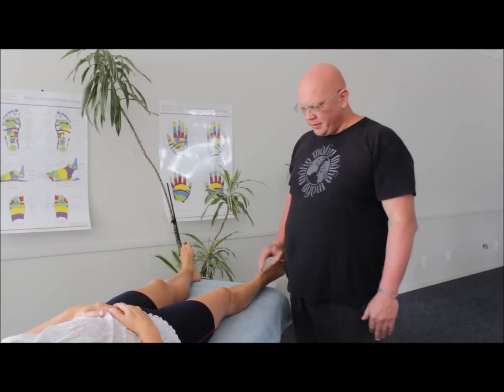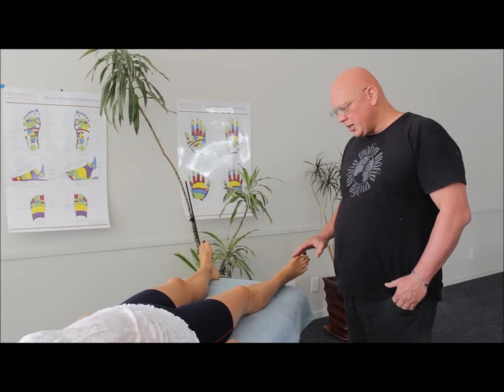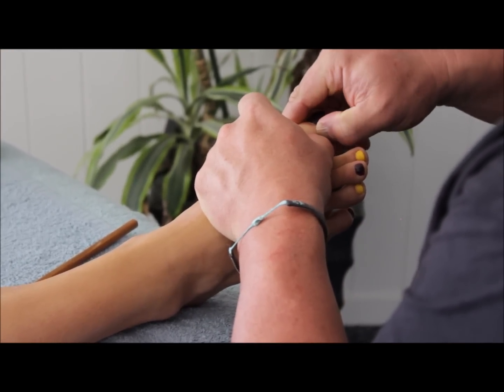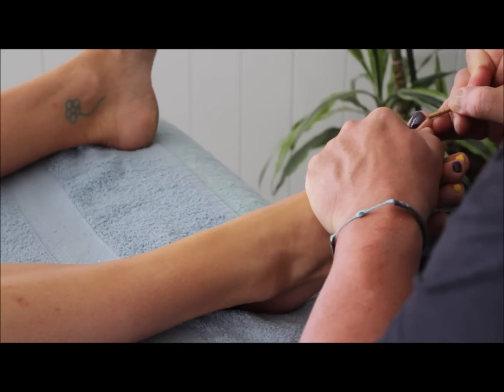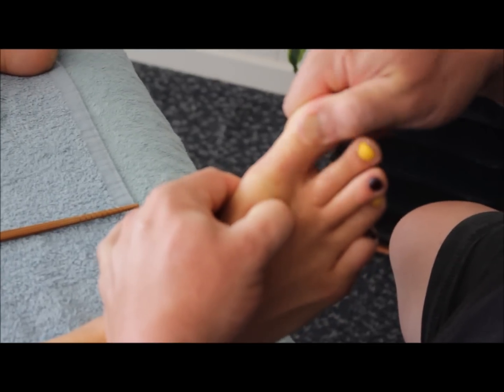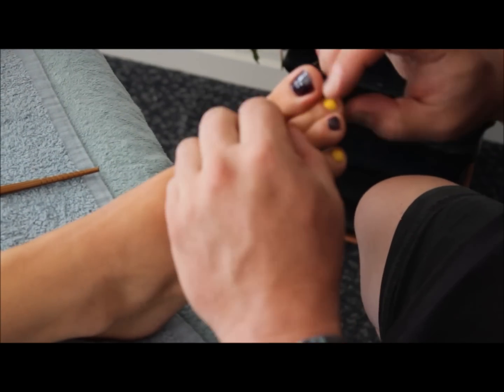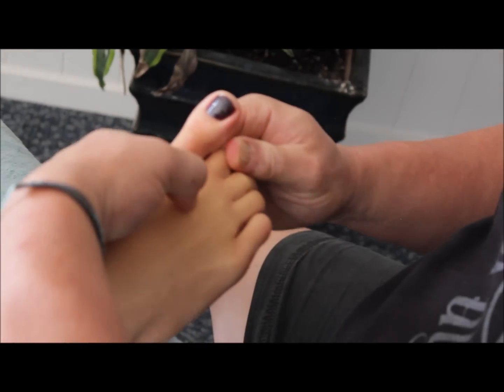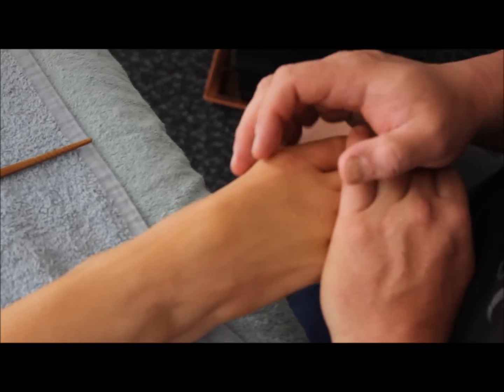Raynor Leg Massage. Upper leg band of tension.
This is one in a series of upcoming videos about working the bands in the legs.

Raynor Massage acknowledges the concept of "bands of tension," which are areas of tightness and restriction in the body's soft tissues. These bands of tension can develop due to various factors, including physical strain, emotional stress, and repetitive movements. Raynor Massage techniques aim to identify and release these bands of tension to promote relaxation, alleviate discomfort, and restore balance to the body.

When providing a Raynor Massage session, the therapist uses a holistic approach to assess the client's body for areas of tension and restriction. They may utilize techniques such as deep tissue massage, myofascial release, trigger point therapy, and joint mobilization to address bands of tension and promote the release of tight muscles and fascia.

The bands of tension addressed in Raynor Massage are not limited to specific muscle groups but can occur throughout the body's soft tissues, including the back, shoulders, neck, arms, legs, and feet. By releasing these bands of tension, Raynor Massage aims to improve circulation, enhance mobility, alleviate pain, and promote overall well-being.

Overall, Raynor Massage focuses on providing a comprehensive and tailored approach to address bands of tension in the body, helping clients experience greater relaxation, flexibility, and relief from discomfort.